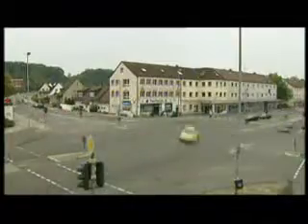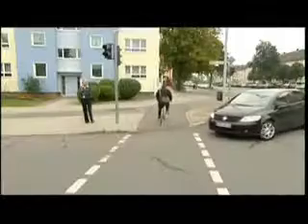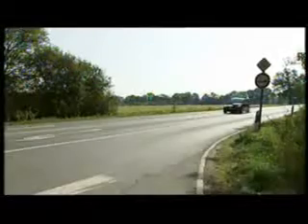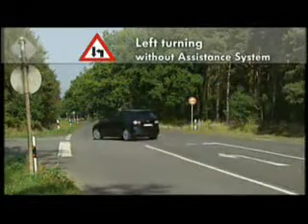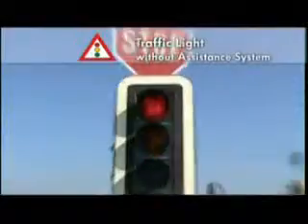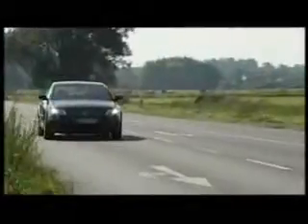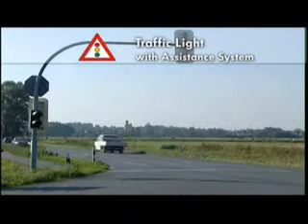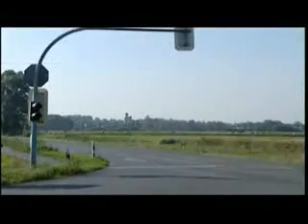Projet Intersafe (gestion des croisements)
Présentation du projet de recherche Intersafe, dont Ibeo était maître d'oeuvre, et qui vise à améliorer la sécurité aux intersections. Démos à bord d'une Volkswagen Phaeton.